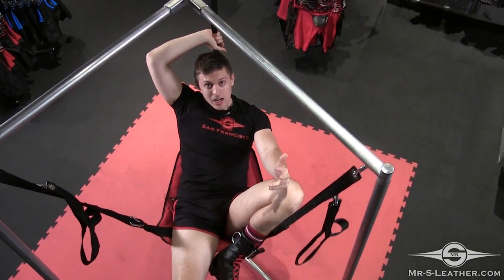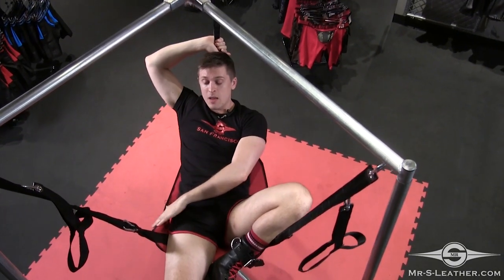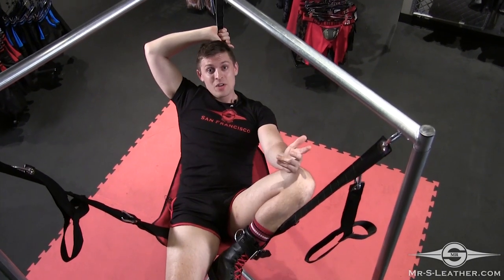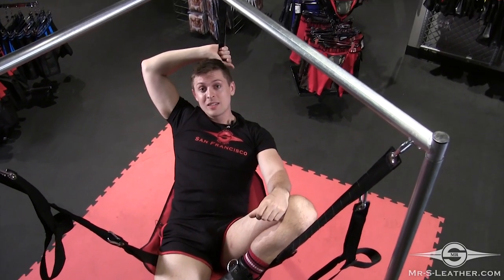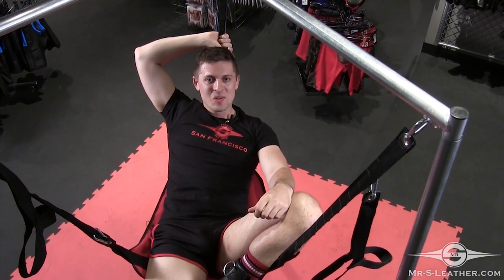Tri Sling Frame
We’ve worked hard to bring you a sling we know you guys would love and it’s finally here! Our objectives were to create something that met the following criteria:

-A lightweight design that would travel easy (including on the plane)
-A system that provided noiseless operation so the only noise anyone hears is your moans
-A sling stand design that was group sex friendly

With our Tri Sling Frame and our lightweight sling accessories, our dream can now be your reality. By using Y-Bar Connectors instead of the traditional X-Bar Connectors we’ve removed four bars to really open up the area around the sling and cut down on the overall weight. This new design will more easily fit into corners so it can be less obtrusive in your sex space. With the removal of the four bars we’ve been able to take the weight of the frame from approximately 51 pounds down to 34 pounds- making this our lightest sling ever. Plus, it’s even easier for that second guy to come in and feed you his cock while your hole is getting worked over!

Made from a sturdy steel construction that can handle up to 350 pounds. Set up and tear down can be done by just one person, requires no tools and takes just a few minutes.

But, you can’t get fucked in the stand alone. That’s where our new sling accessories come in. We’ve designed three lightweight accessories to accompany this stand. When added to the frame, the total weight comes in well under the 50 pound mark which makes it viable to take on the airplane with you wherever you’re traveling.

Tri Sling Add Ons:
Deluxe Canvas Tri Sling
Noise Free Sling Link Straps
Nylon Webbing Foot Stirrups
Four Point Bar

Grab our Duffle Bag For Sling Stands for easy storage and travel.

You can use any Three Point Sling with this frame, including our leather tri slings. What if you have a Four Point Sling that you absolutely love? Well, we’ve designed the Four Point Bar to be attached to the sling frame to provide the four anchor points you need to secure your sling to the frame.

Sling stand only. Additional accessories available. If you would like to purchase the complete kit, check out our Ready to Fuck Tri Sling Kit (S030K).

Please be advised: This is an Oversize/Heavyweight item and will have a shipping fee calculated at checkout.